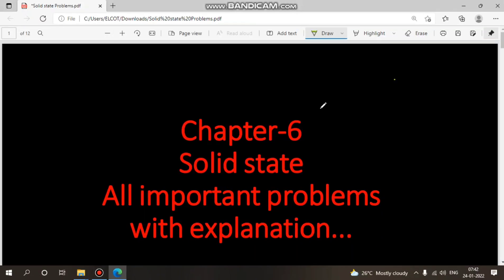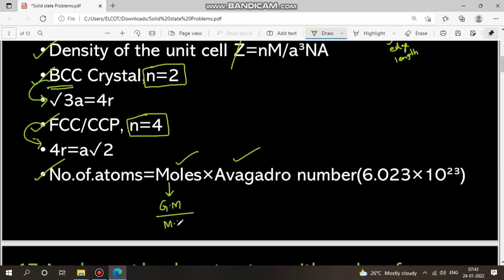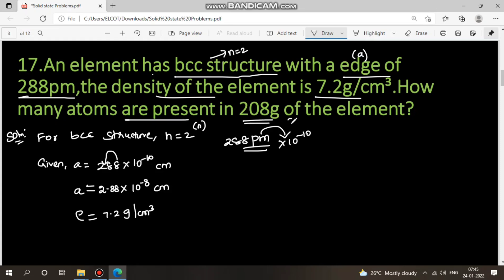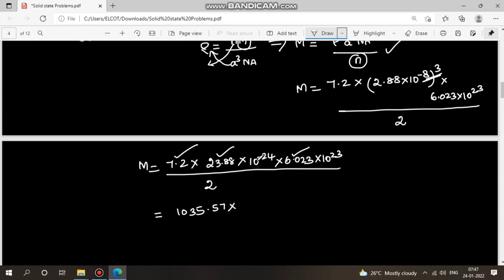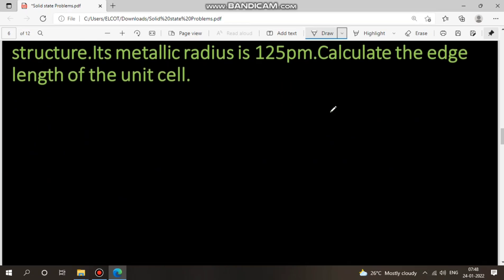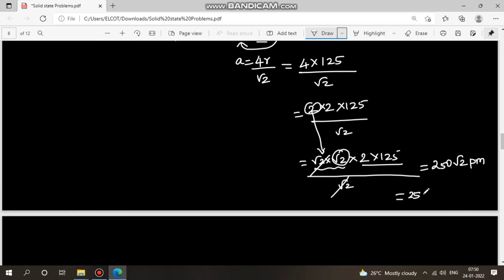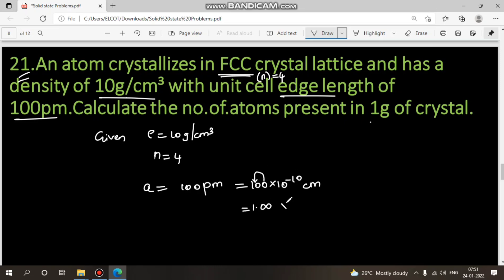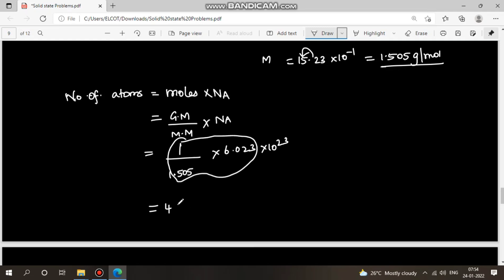TN Class12|Solid state Important problems in one shot 🔥|Detailed explanation|Just 15 mins